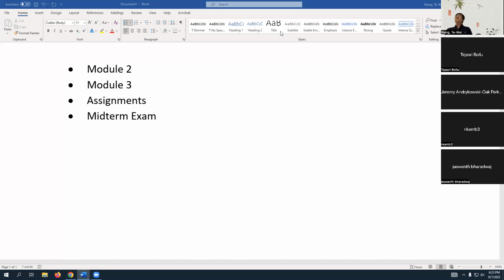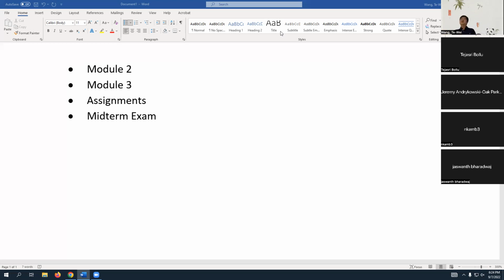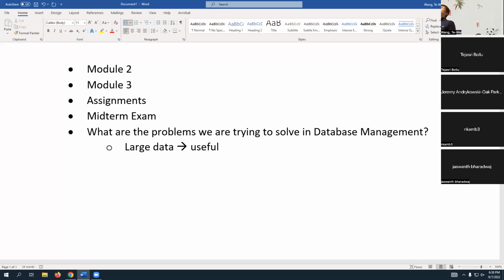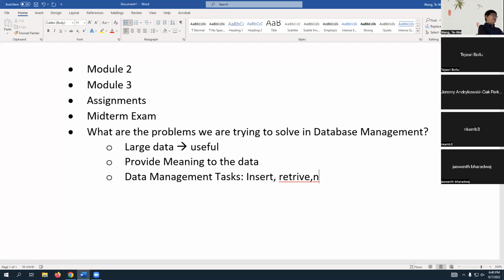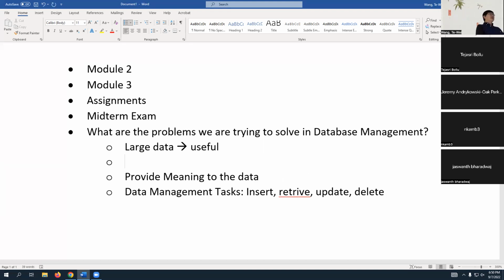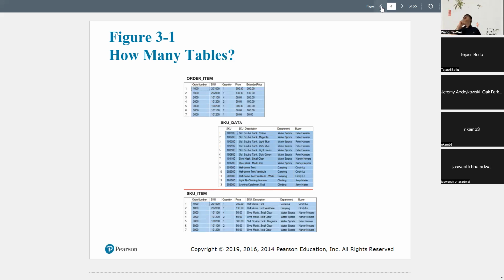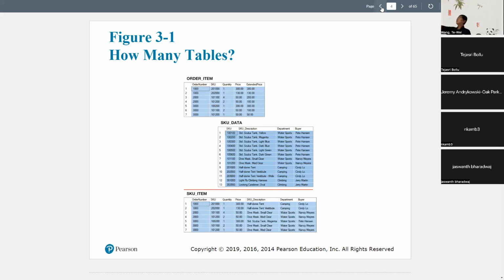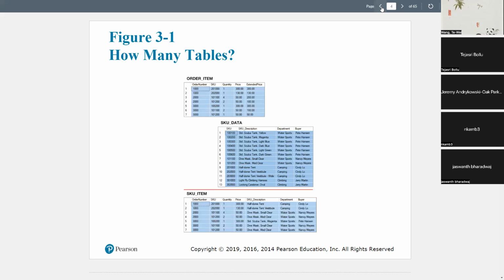MIS542 September 7 Recording Normalization Part 1